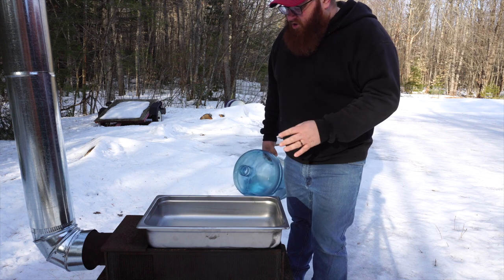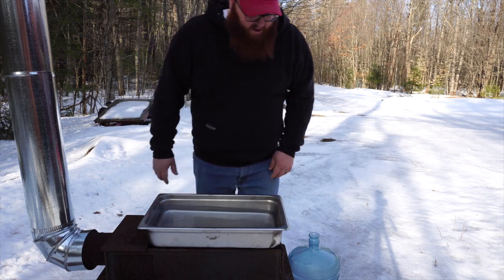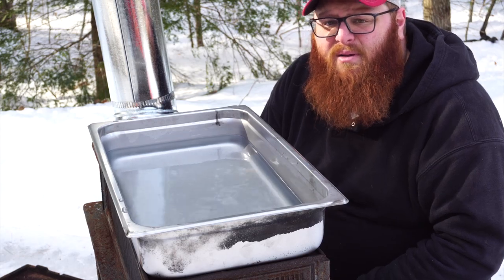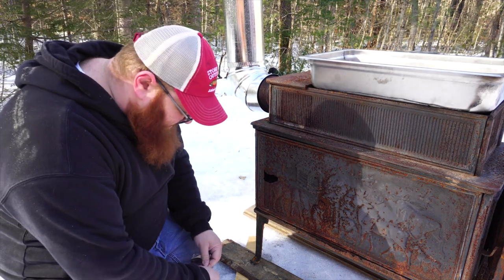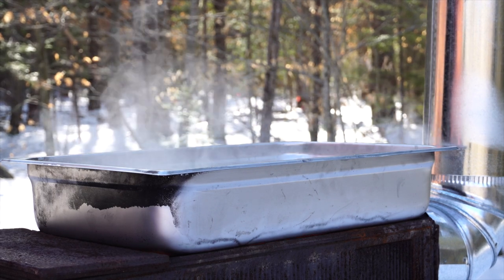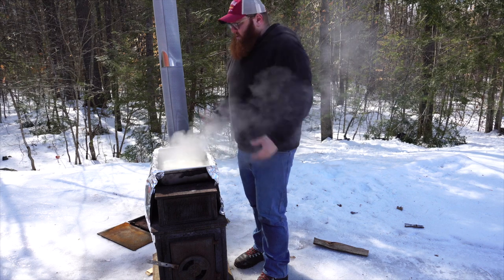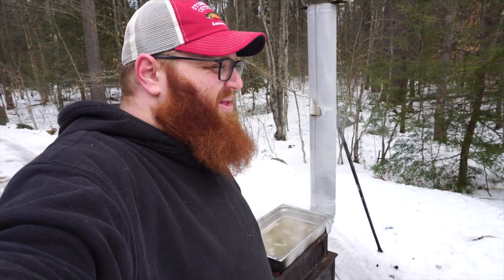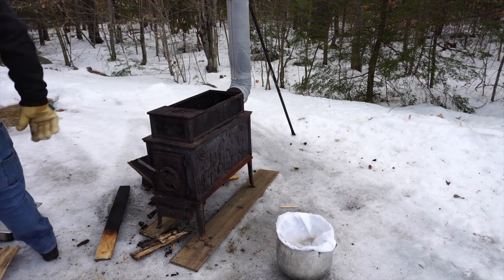NH Homestead Maple Syrup Part 3: The Worst Time To Boil Sap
Saturday seemed like it was going to be the best day to begin boiling sap.  The day started at 32ºF and I was hoping to spend a glorious, sun filled, warmish winter day boiling off some of the sap from out trees.

Little did I know, the temperature was going to drop and it was going to make my day much less fun.  But the afternoon, I was standing over the evaporator for warmth, praying that sap would somehow boil off faster than usual.  Hint: It didn't.

In any case, this video is a look at how we boil off our sap using a converted wood stove.  On nicer days, it's a great time.  The design of our evaporator could be a little more efficient, but it works for now.  Next year, we have some changes we want to make.

This is a collaboration video with the following NH Homesteading channels!  Go give them a watch as well!